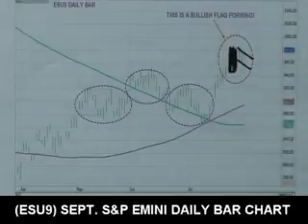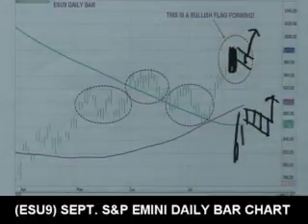07/30/09 S&P Emini & Futures Recommendations